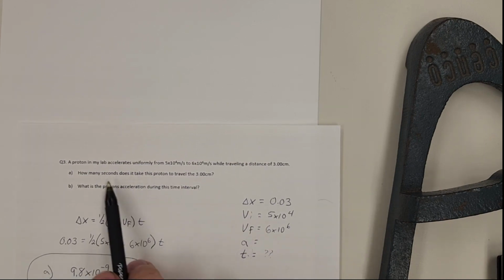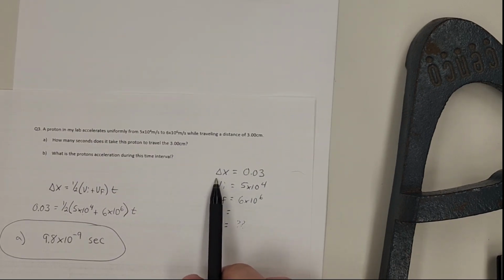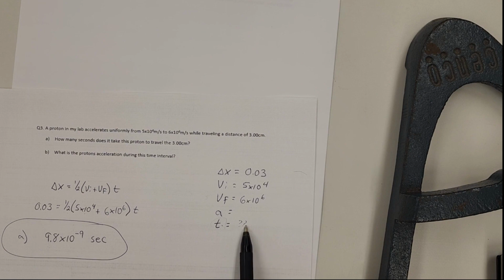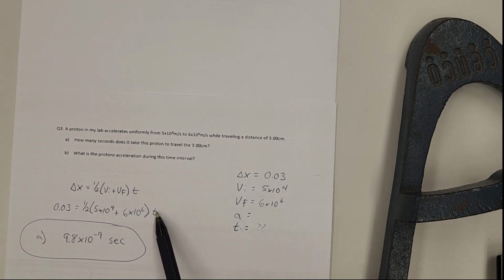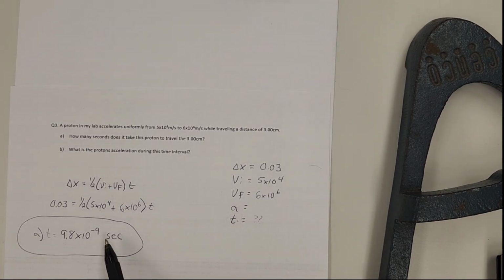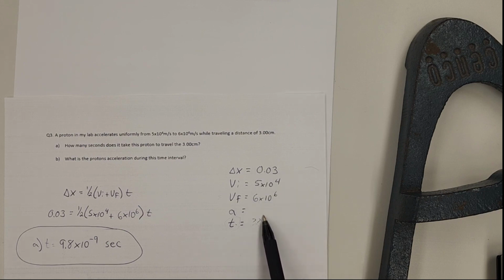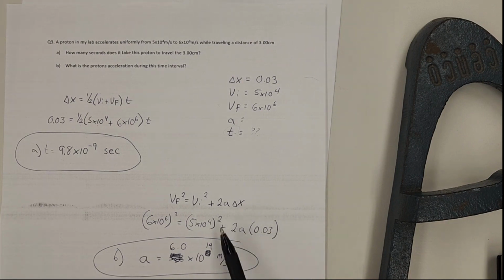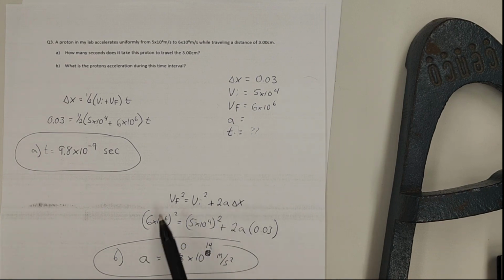140-Ch2Q3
A proton in my lab accelerates uniformly from 5x104m/s to 6x106m/s while traveling a distance of 3.00cm.
a) How many seconds does it take this proton to travel the 3.00cm?
b) What is the proton's acceleration during this time interval?